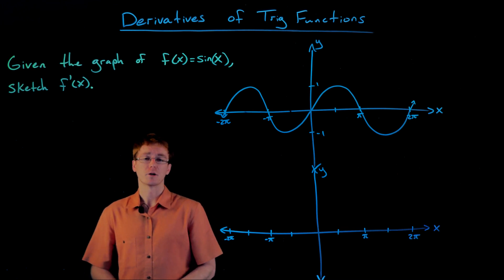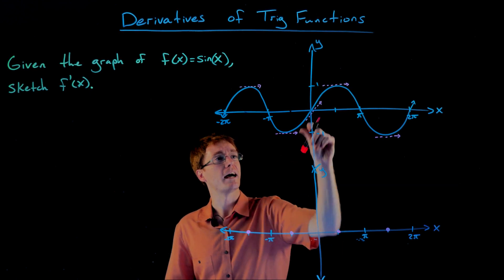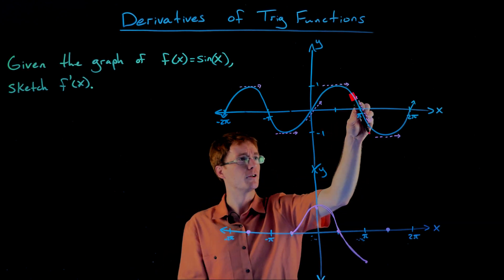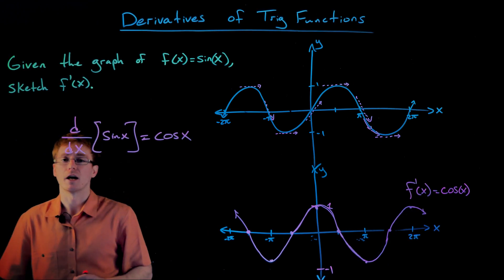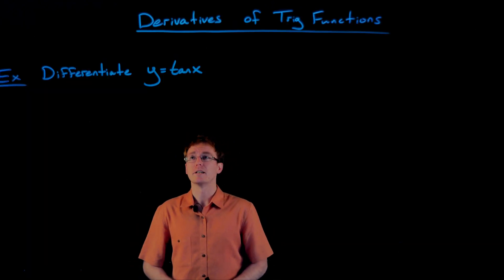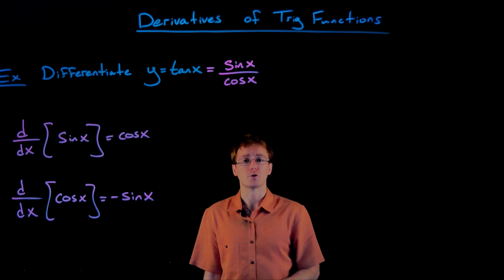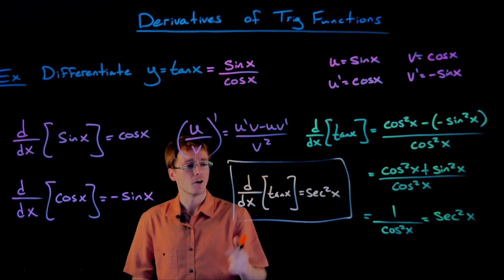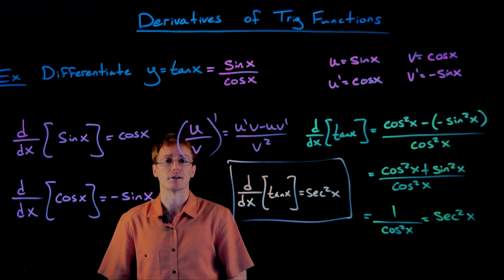Intro to the Derivatives of Trig Functions